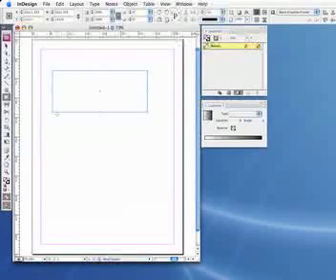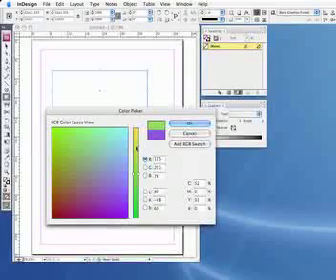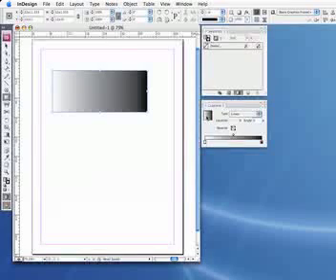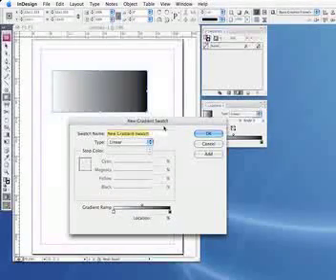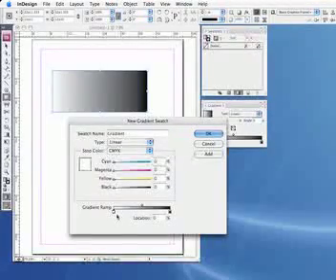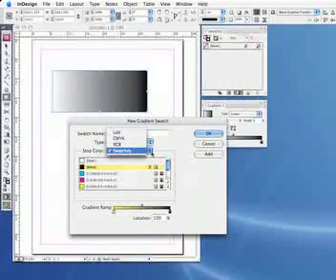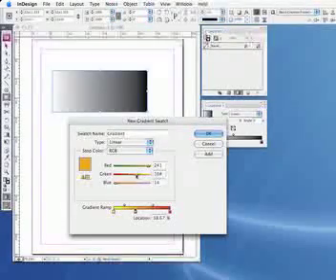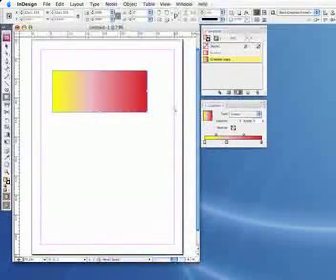Indesign Tutorial - Using Gradients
Gradients